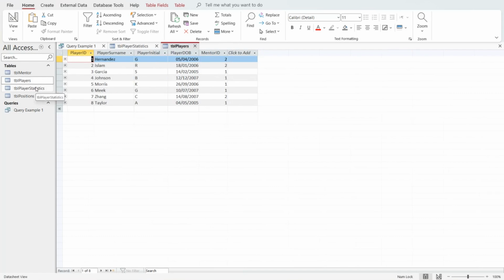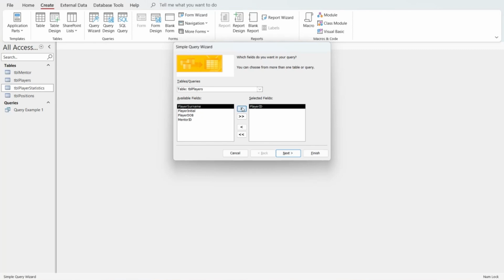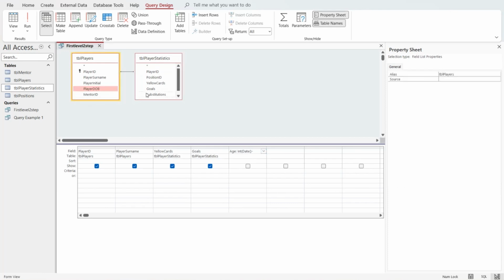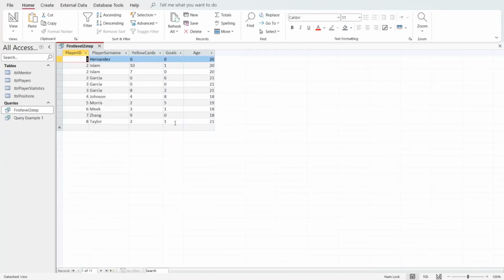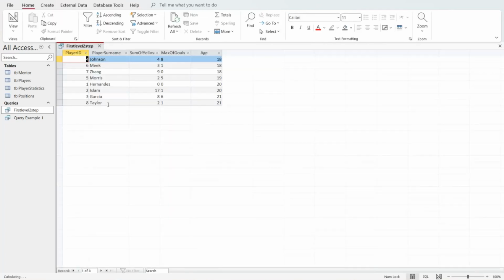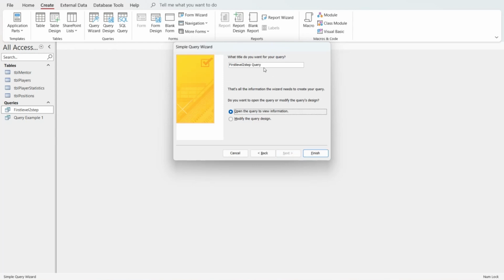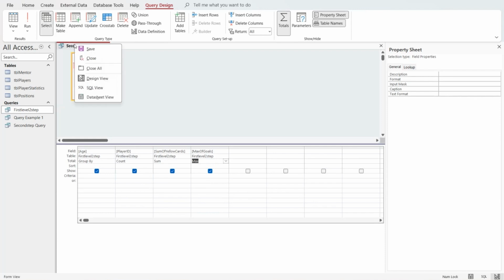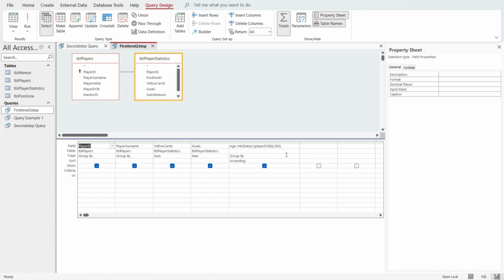Pearson AAQ IT - Unit 4 Database Building Queries with Calculations in them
This is designed for students on the Pearson AAQ IT course doing the Database Unit. It guides you through an example building a complex query in Microsoft Access with calculated fields including Count, SUM and Max.